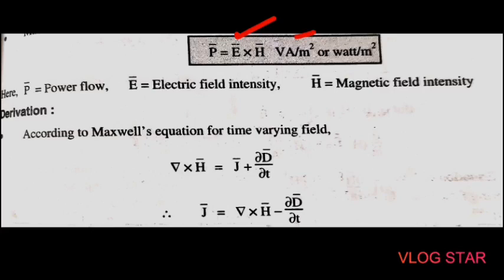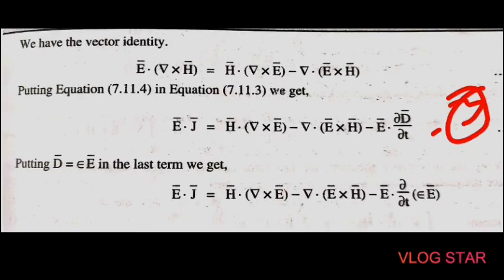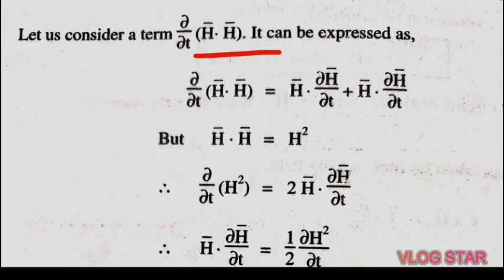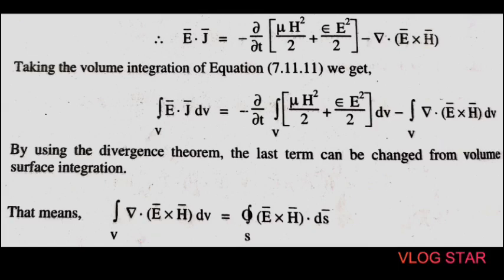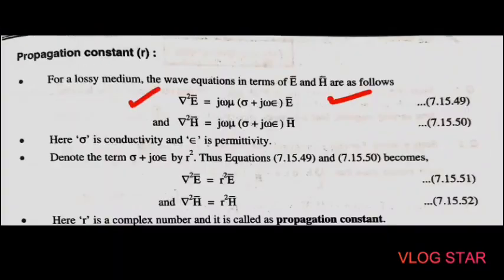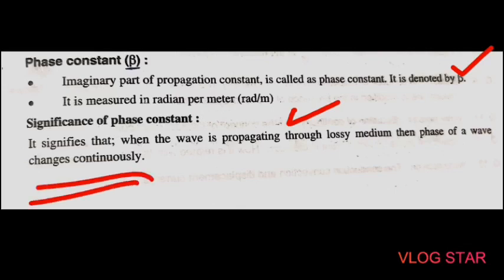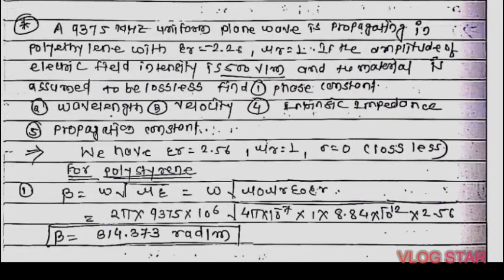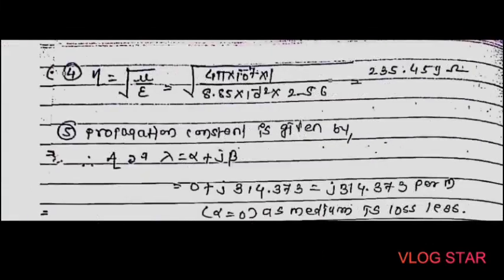Poynting Theorem & Uniform Plane Wave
numericals vectors coordinate systems#electromagnetic theory
magnetic field intensity#electric flux density
This video gives explanation of Poynting Theorem and  uniform plane wave
i hope you will like it...it will help to understand the basic concepts